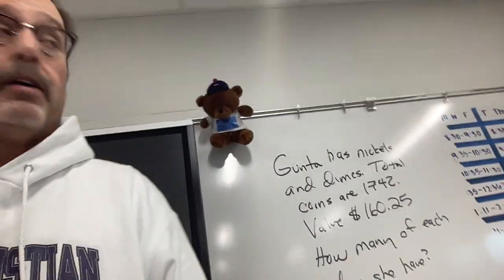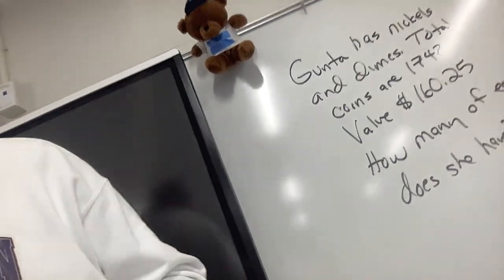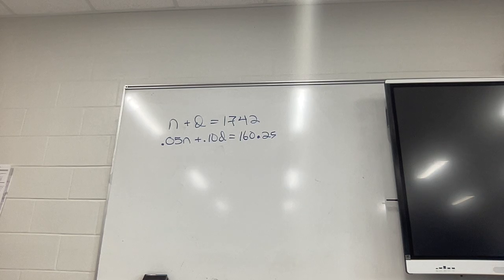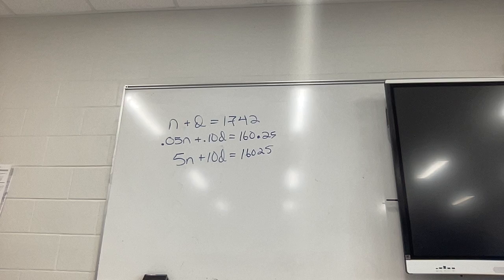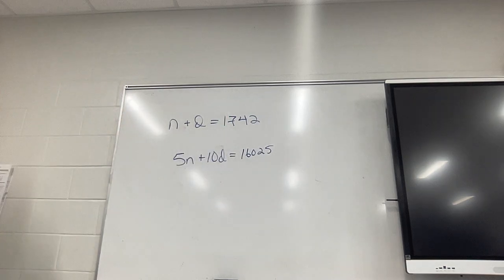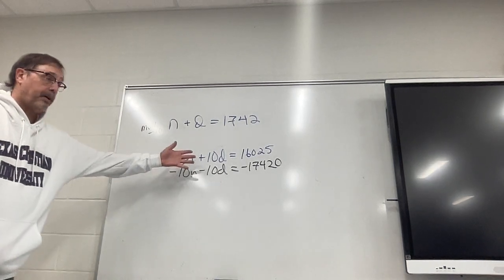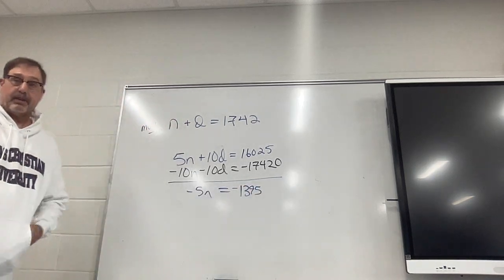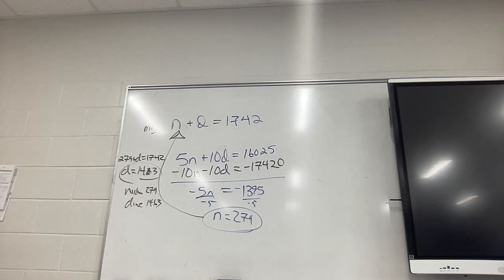Coin word problems alg 2